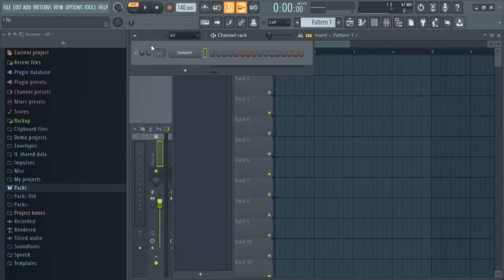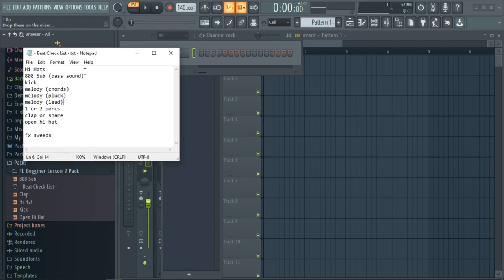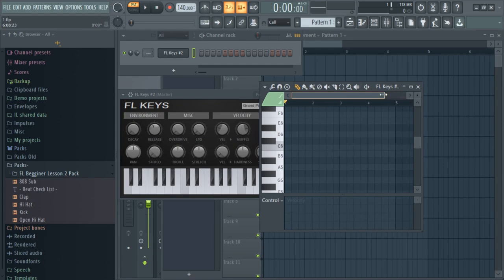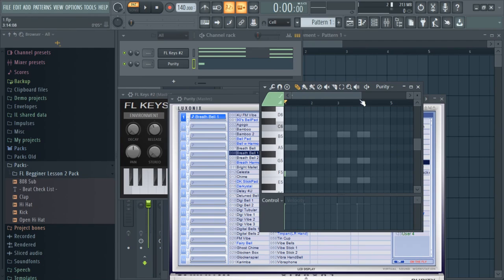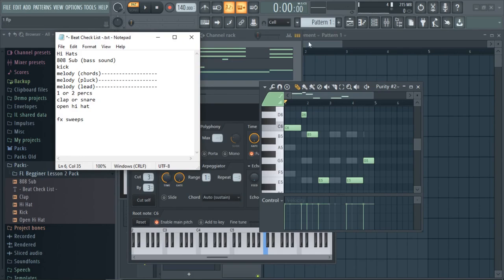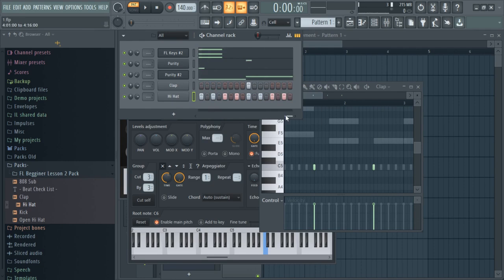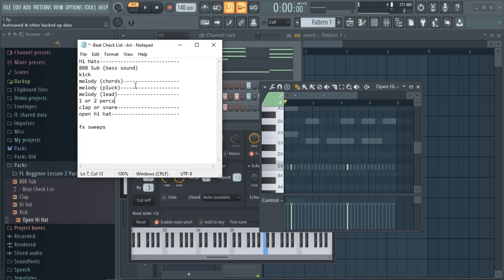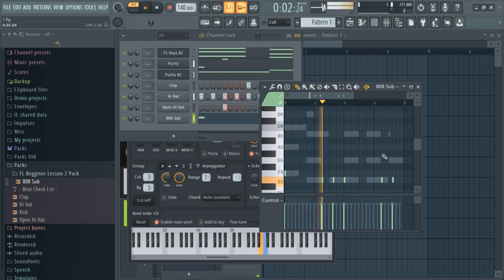FL STUDIO BEGINNER COURSE: Simple Beat (PART 2)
Brand new FL Studio Beginner Tutorial. Let me know what you guys think in the comments.

fl studio beginner course
fl studio beginner tutorial
how to make beats course
how to make beats from scratch
what program to make beats
how to make beats in fl studio
fl studio beginner
fl studio interface
fl 20 interface
how to make beats in fl 20
beat making course
fl studio masterclass
fl studio course
free fl studio course
beginner fl studio tutorial
simple beat tutorial